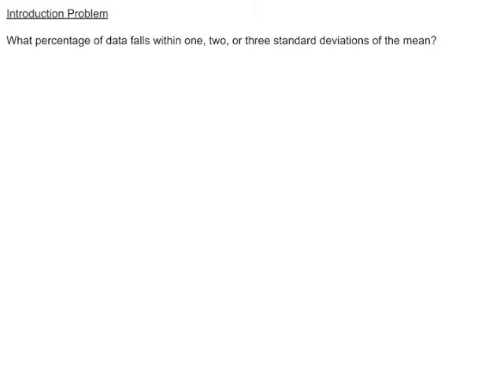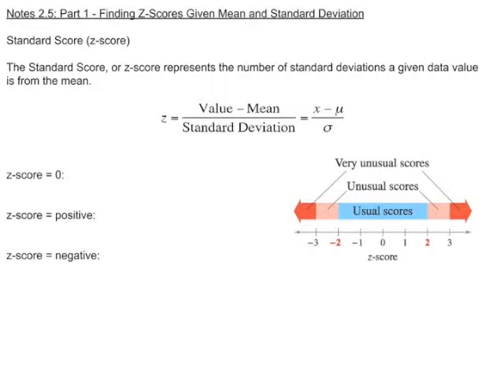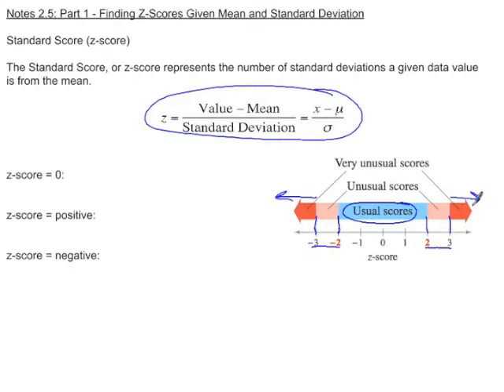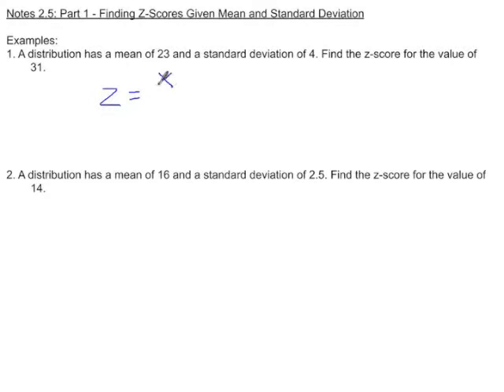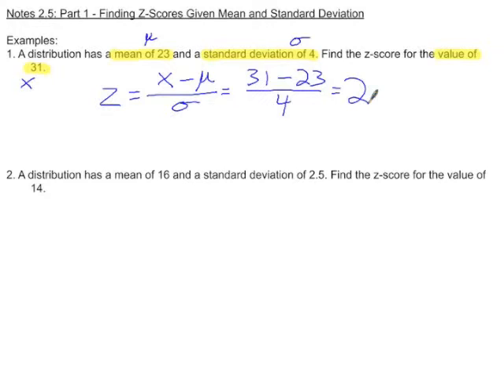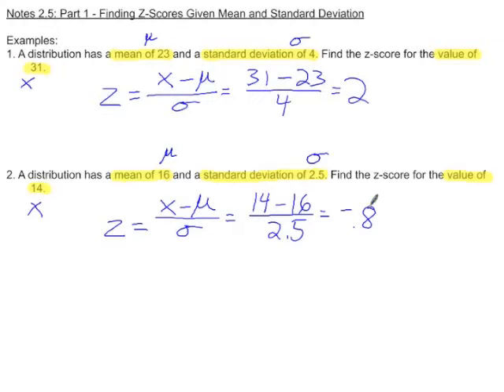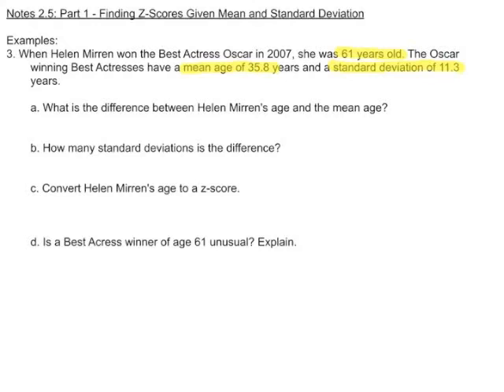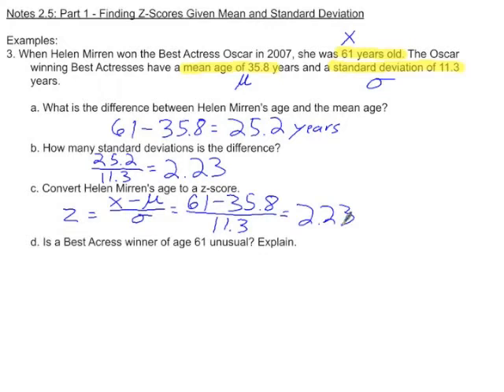Video 2.5 Part 1-1